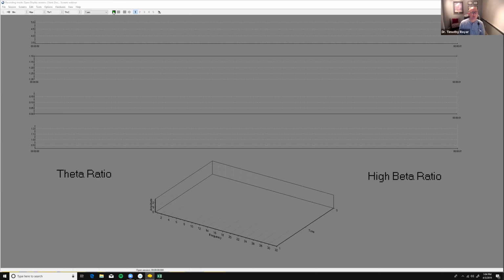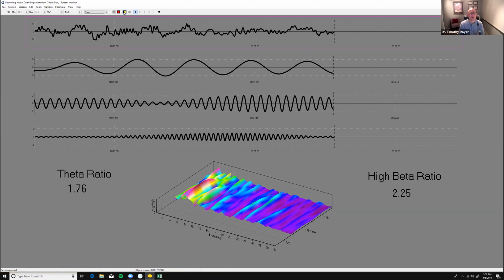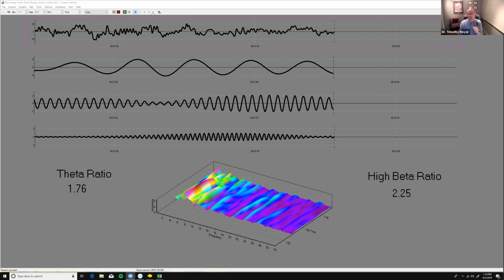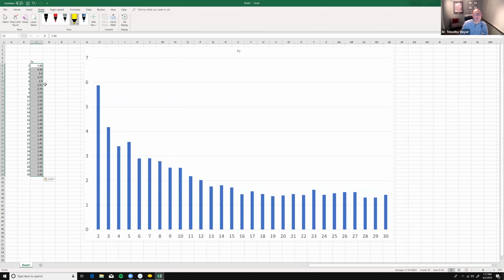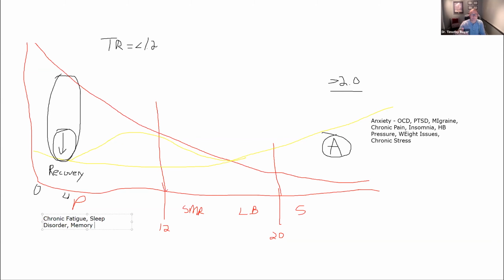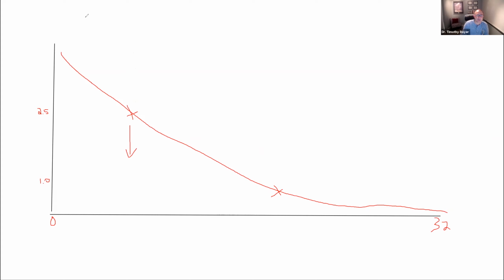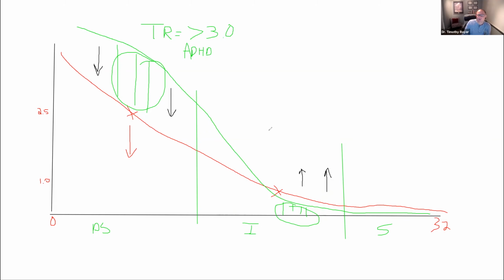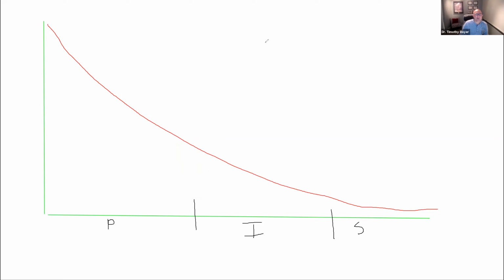EEG Amplitudes Explained and Neurological Biomarkers (2019)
Dr. Royer discusses the Biomarkers within the EEG.